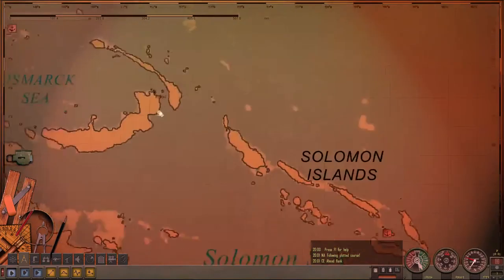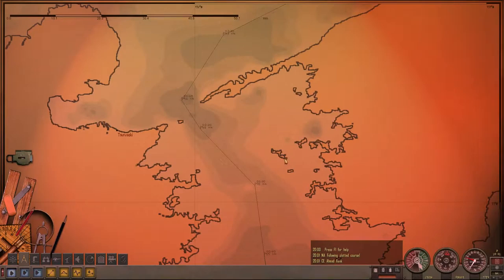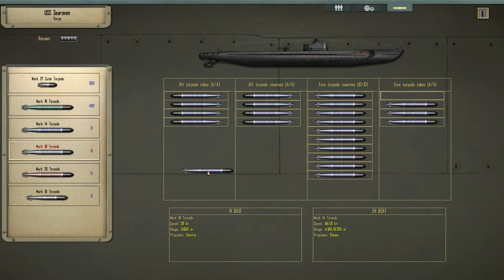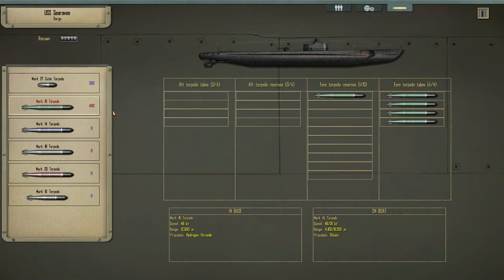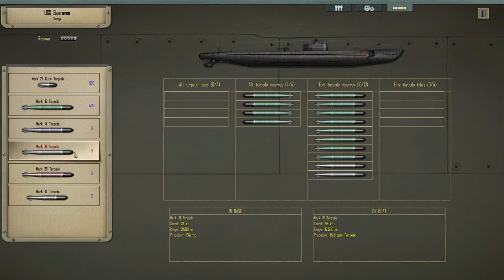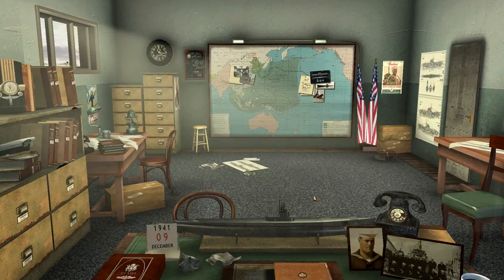Lets Play Silent Hunter 4 Patrol ? Part 1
Today we find a in-game tech bug and restart the Career.